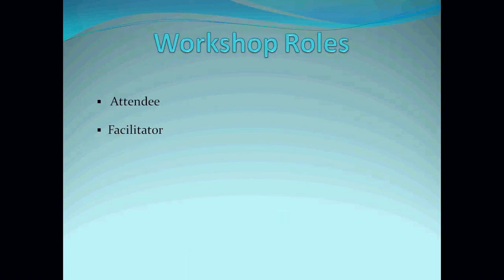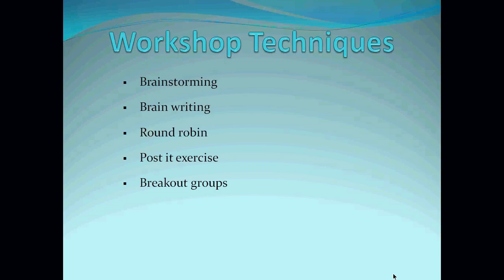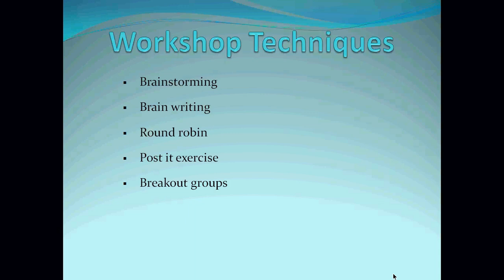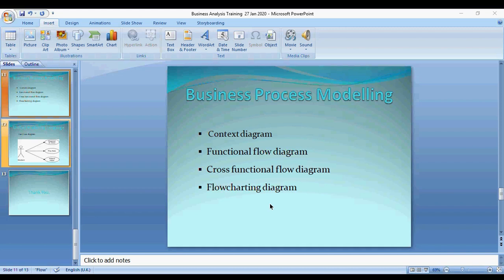Business Analysis- Class 3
Investigation Techniques